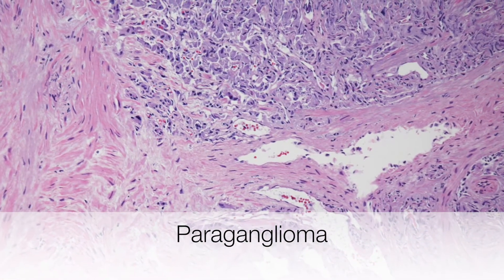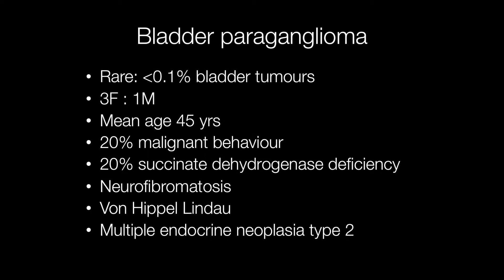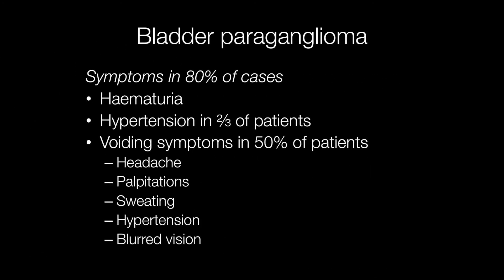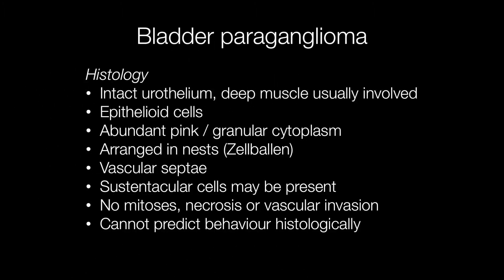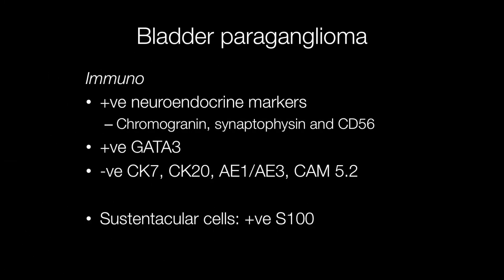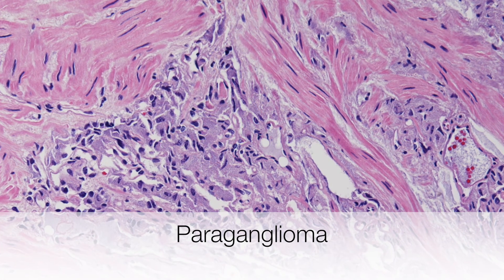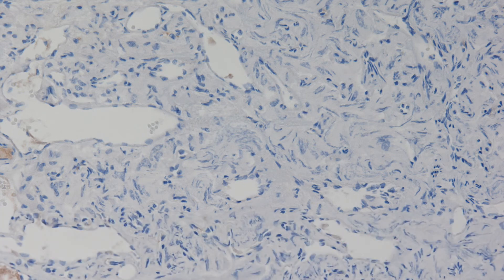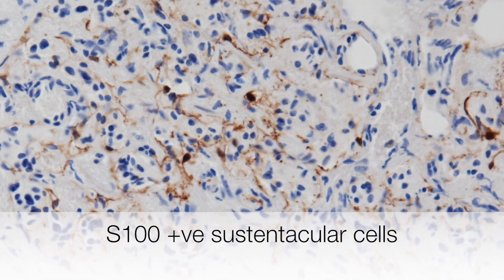Bladder Paraganglioma - Pathology mini tutorial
The presentation of paragangliomas of the bladder, histology and immuno staining characteristics.
These are rare tumours that can present with symptoms such as hypertension, palpitations, blurred vision and sweating during micturition.